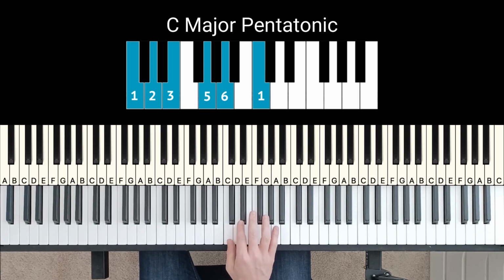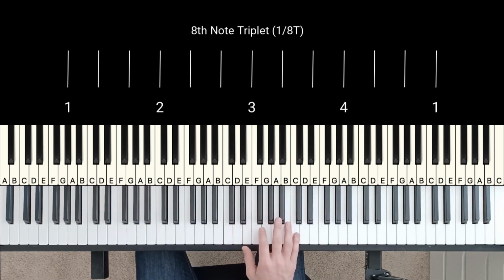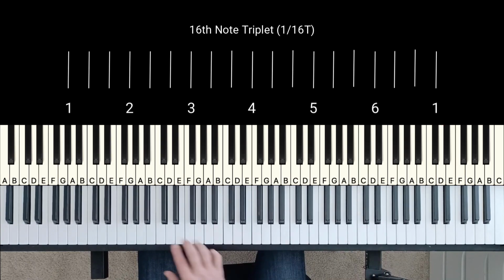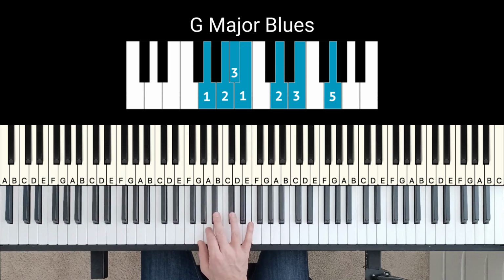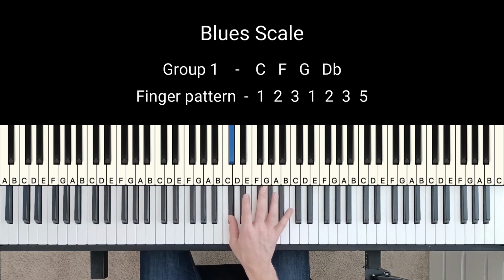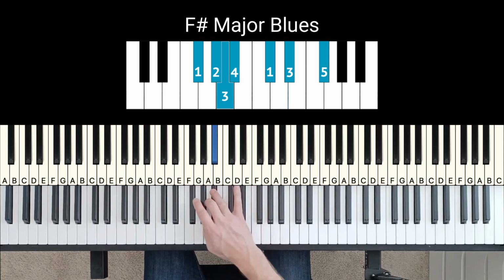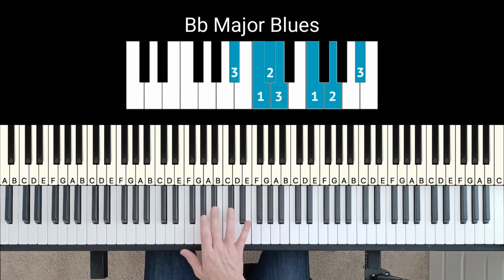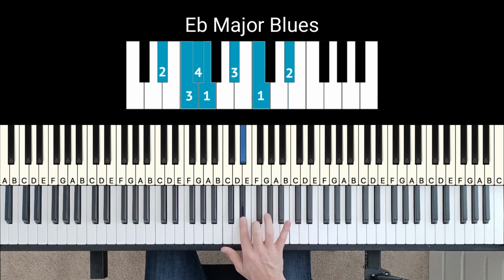EASY Way to Learn the Major Blues Scale (12 Keys)